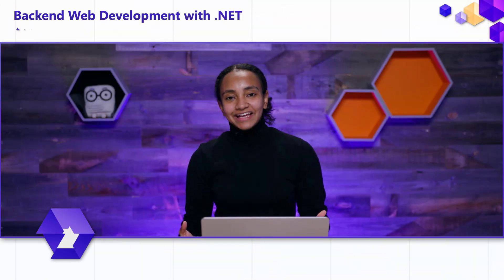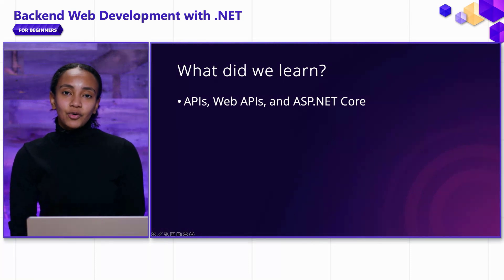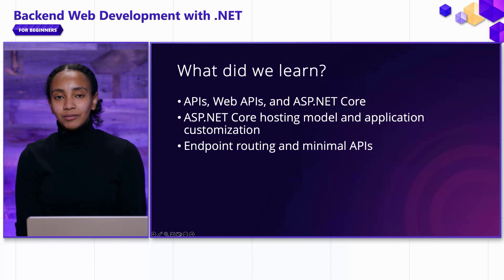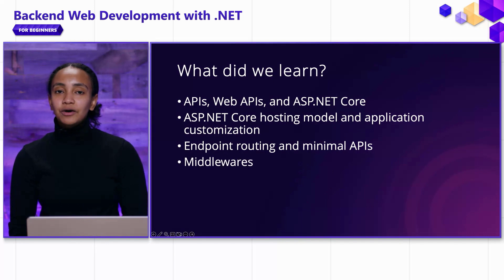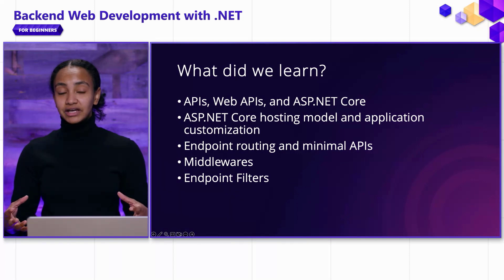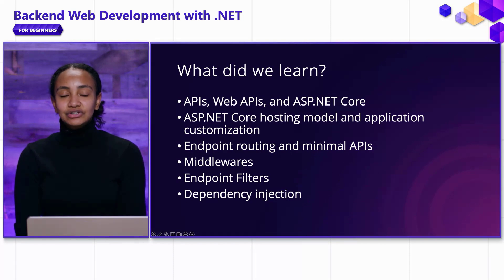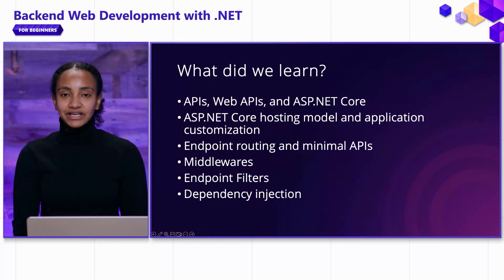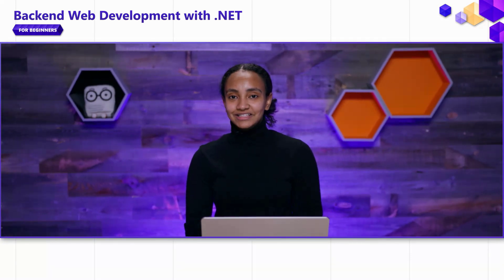.NET APIs Recap & Resources [Pt 8] | Back-end Web Development with .NET for Beginners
This video summarizes the topics discussed in the series and provides next learning steps.

For an explanation of ASP.NET Core and .NET, check out the first video in this series

Chapters:
00:00 - Intro
00:15 - What did we learn?
01:35 - Resources